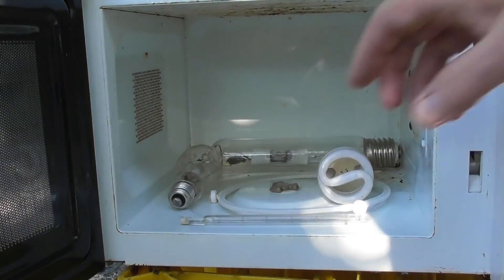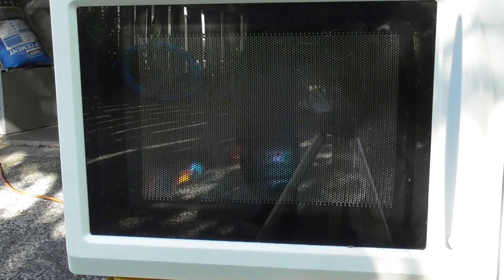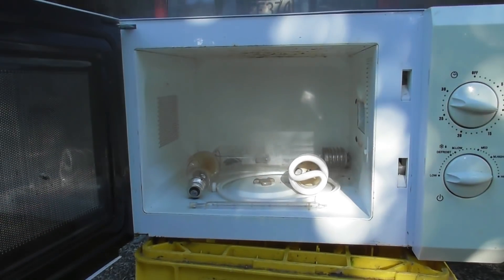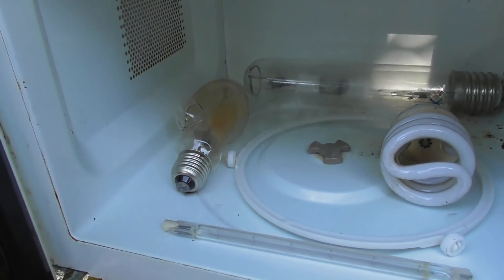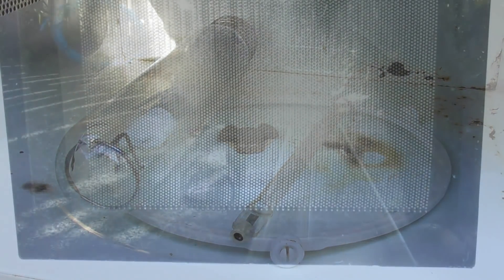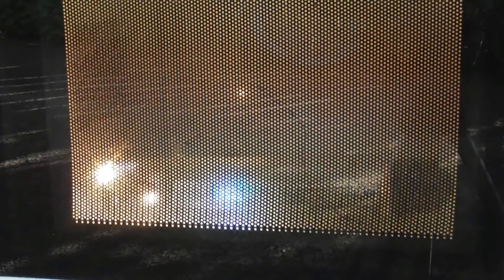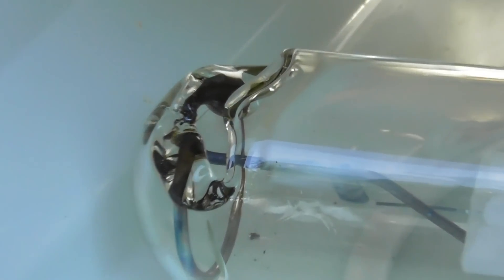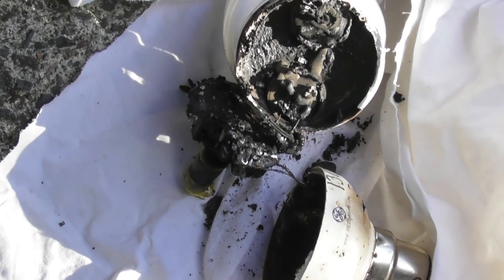Microwave v metal halide lamp and CFL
Just an update what is going on and a couple of minor microwave oven carnage events.

This experiment is not good for your microwave and can only be done in an outside environment in a well ventilated area.